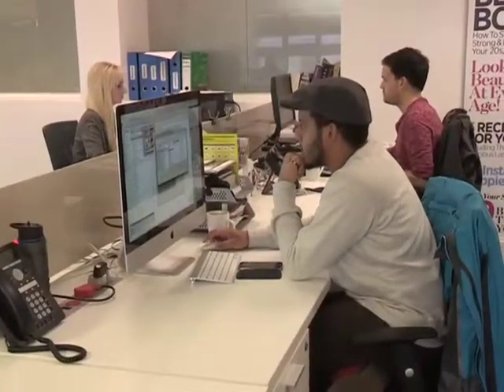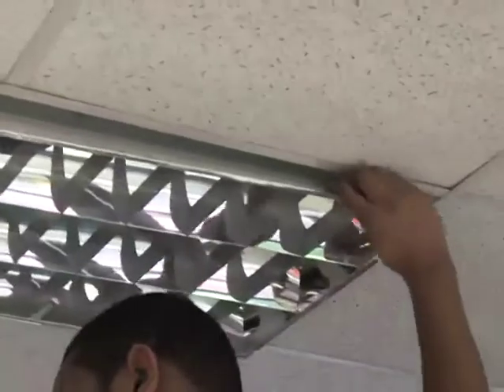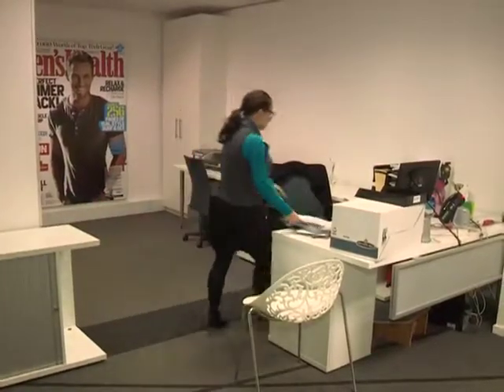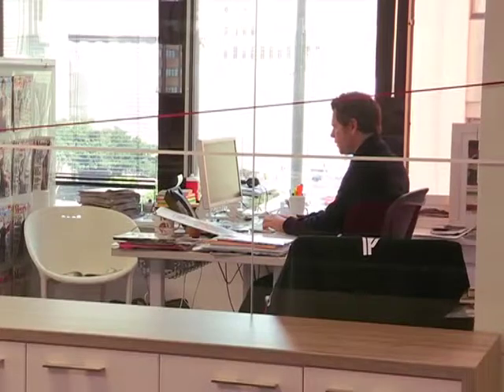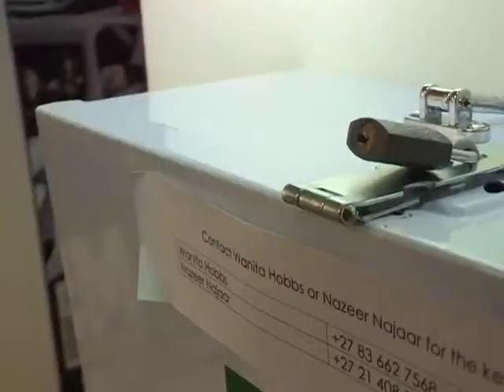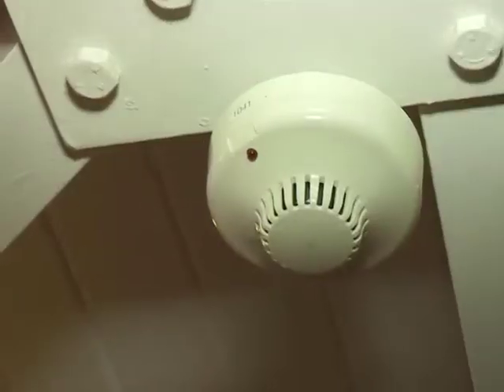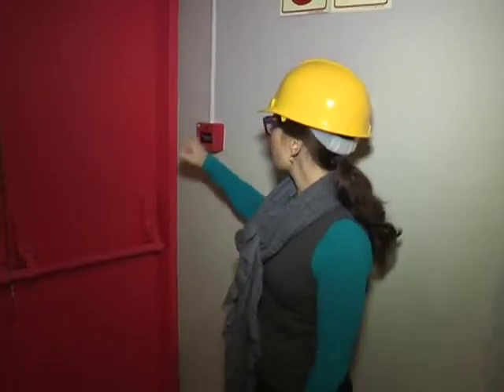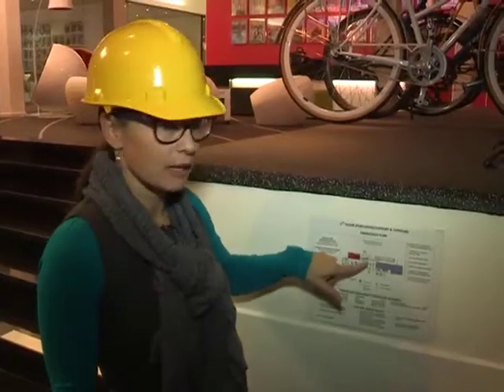Health and safety advice for your workplace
Do you know where the first aid kit is in your office? Do you know who of your colleagues is qualified in first aid treatment or is the health and safety officer for your company? What's the protocol if there's an emergency at your place of work? If you can't answer these questions then you might find this next bit rather interesting as we investigated the importance of health and safety at work.